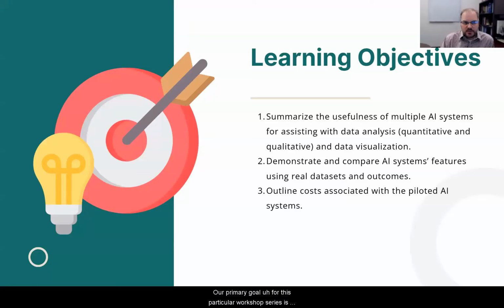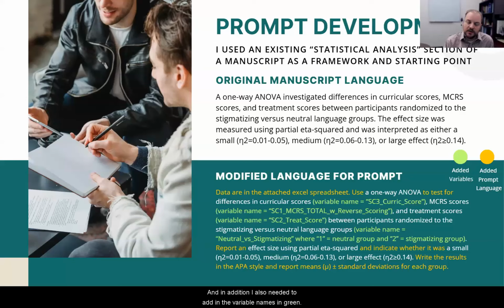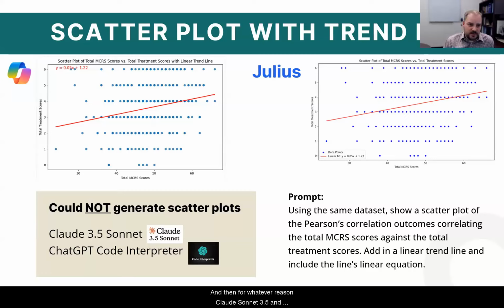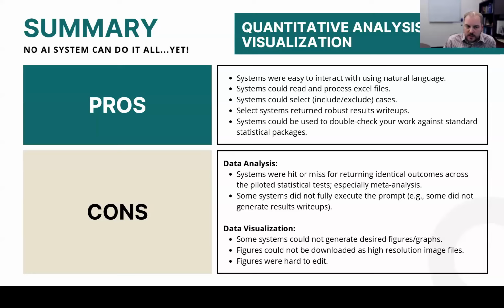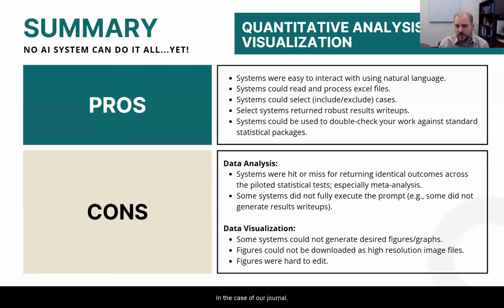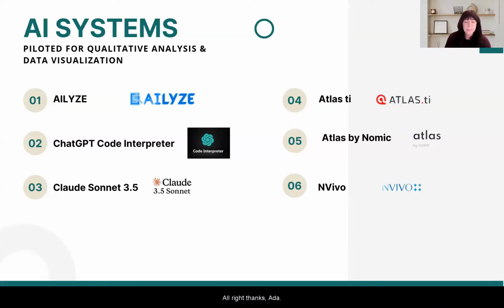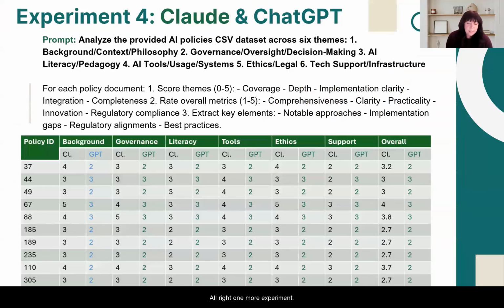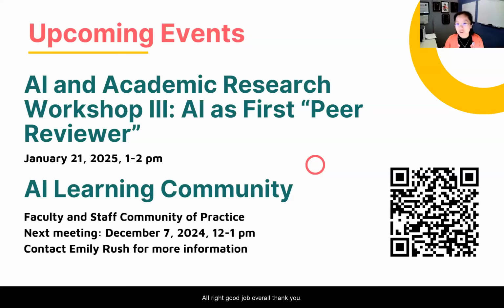AI in Academic Research II: Using AI for Data Analysis and Data Visualization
Dr. Adam Wilson, Associate Professor of Anatomy & Cell Biology at Rush Medical College and associate editor of Anatomy Science Education and Dr. Emily Rush from the Center for Teaching Excellence and Innovation (CTEI), discuss the use of AI tools for data analysis and visualization.
This second workshop in the series explores the use of AI-powered tools to conduct statistical/quantitative analyses, qualitative text analysis, and dynamic data visualization.

Attendees will gain insights into:
• Using AI for quantitative analysis and pattern detection
• Exploring AI for qualitative research, including text analysis and theme identification
• AI-powered data visualization: from automated charts to interactive visualizations
Discover the benefits and limitations of integrating these innovative tools into your research workflow and leave with actionable strategies to enrich your analytical toolkit.